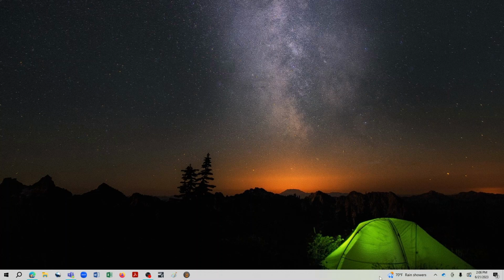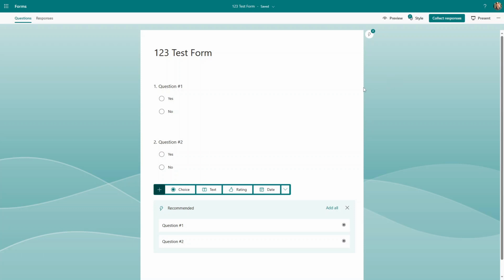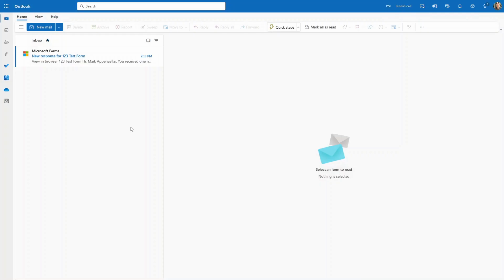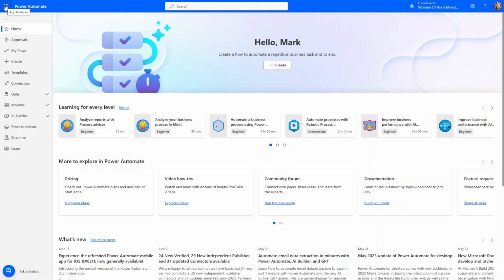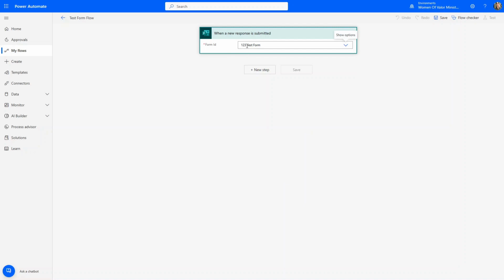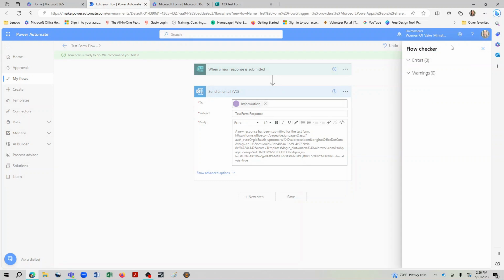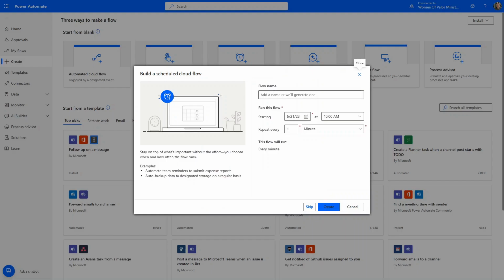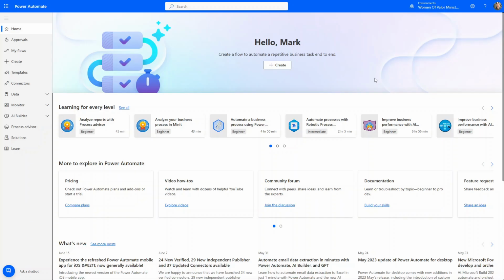An Introduction to Power Automate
Power Automate, a multi-function app available in the Microsoft 365 Business Standard license, is an extremely useful tool for helping to streamline your workflows. In this episode, we’ll give a high-level overview of Power Automate and demonstrate two basic flows that you can create to make your operations more efficient. For complete information about the features, functionality, and pricing for Power Automate, visit the Microsoft website at:

One of the demonstrations in this video uses Microsoft Forms, a great tool for creating online surveys, forms, or quizzes and automatically tabulating the responses you receive. Click on the below link to check out our tutorial on creating a survey in Microsoft Forms:

If you're the manager of a nonprofit, you're likely well aware of how difficult it can be to find adequate funding to support the mission and vision of your organization. ValorExcel offers an amazing tool to help you with that challenge, an online instructional course that covers in full detail how to write grants to secure the necessary funding to fuel your nonprofit.

Also available in book form from Amazon.com: